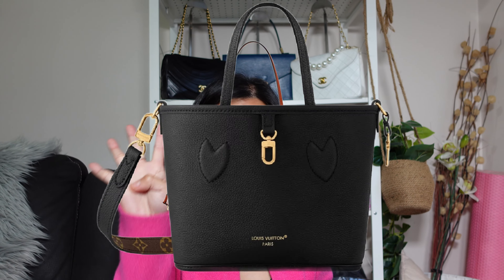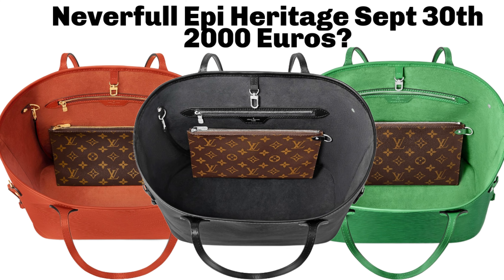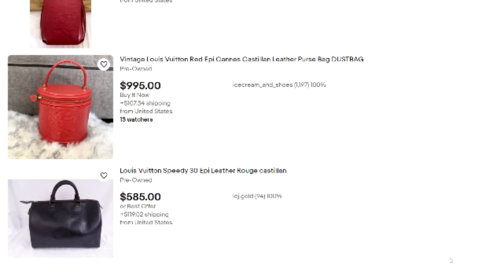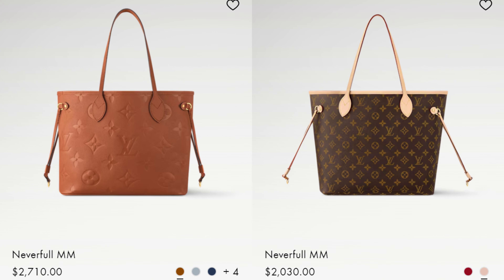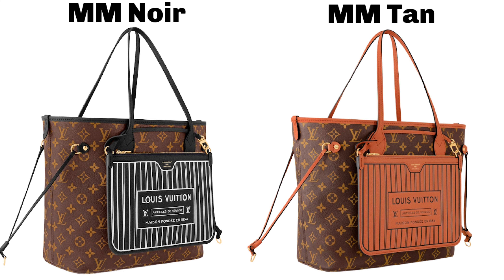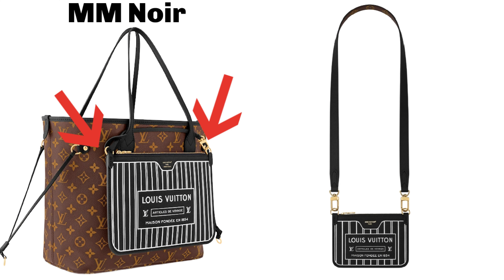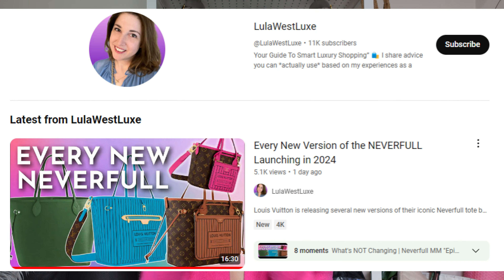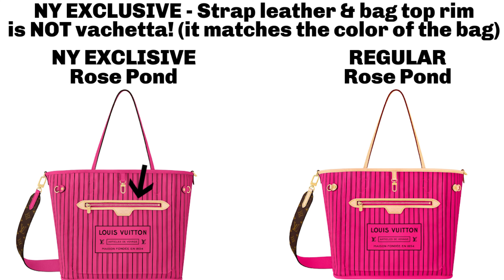🔥4 HOT RELEASES🔥Of Louis Vuitton Neverfull In 2024! Epi Heritage, Upside Down, Cognac, Inside Out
0:00 Intro and LV Neverfull Epi Heritage
6:03 LV Neverfull Empriente Cognac
7:29 LV Neverfull Upside Down
12:27 LV Neverfull Upside Down Canvas

Top 20 VINTAGE LOUIS VUITTON Alternatives to NEW LV Cognac Bags | Epi Kenyan Fawn & Cipango Gold

Hi I'm LadyVintageBags! I'm a VINTAGE DESIGNER HANDBAG LOVER here to show you that YOU can not only OWN but EVEN COLLECT beautiful DESIGNER HANDBAGS on a BUDGET by buying VINTAGE!!! In this video we go through the ALL HOT upcoming Neverfull bags with rumoured pricing! We have the neverfull epi heritage, neverfull empriente cognac, neverfull upside down and neverfull inside out

My favourite Japanese re-seller:
(direct website) - cheaper if you buy direct! BUT BEWARE less or no buyers protection

That means when you click on my link (including some non amazon links) and make a purchase on that site I get a small percentage of the sale, this doesn’t affect the price you pay. That said I am always honest with you about what I think about products and companies.